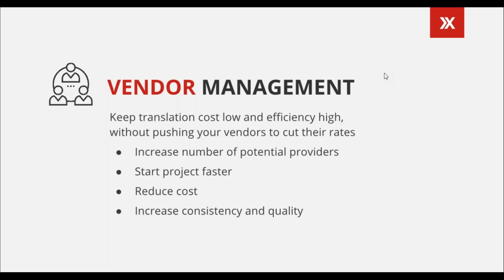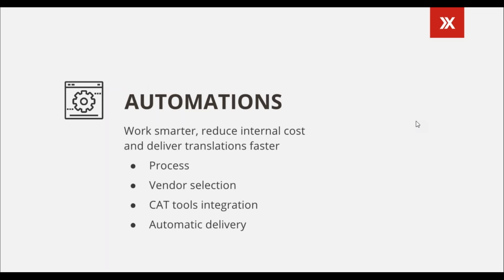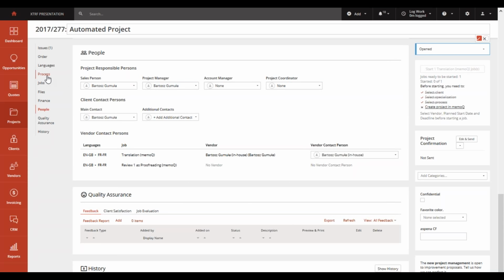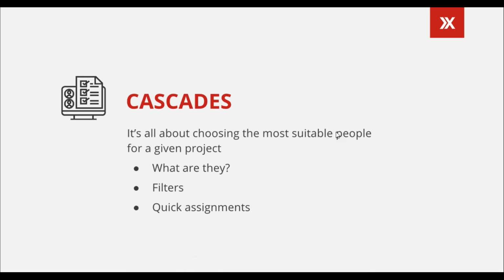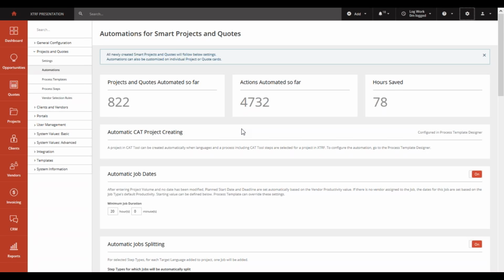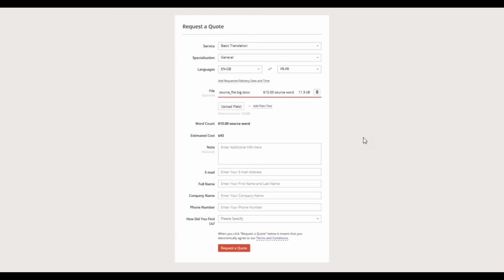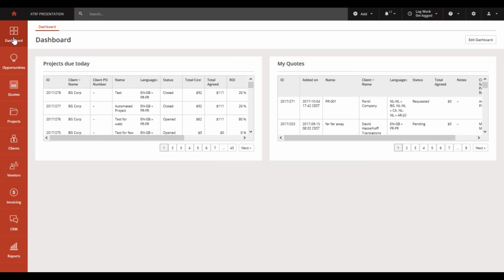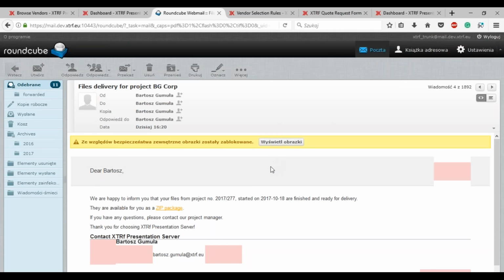[WEBINAR] XTRF 7 - More Value and Benefits for Your Business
The webinar focuses on how the newest XTRF 7 release helps:
// manage vendors to maximise project quality, optimise vendor costs and start projects faster // introduce automations to reduce project delivery times, cut internal costs and increase margins // distinguish yourself on the market with 24/7 availability for clients and the best offers // control your business and grow dynamically,  making informed decisions.